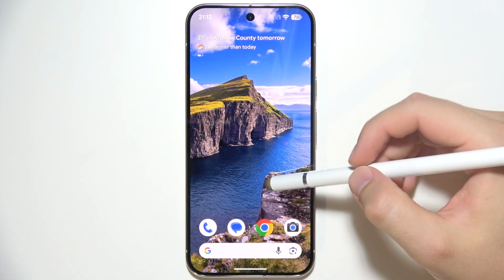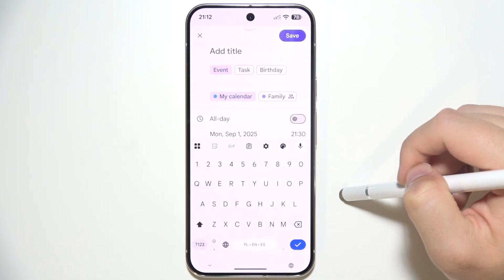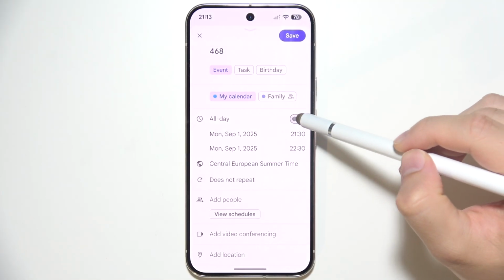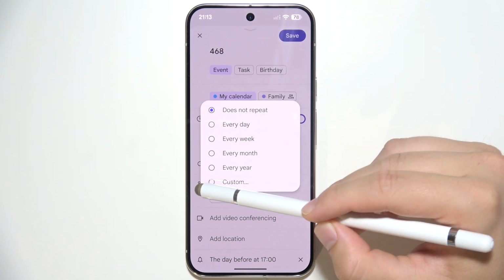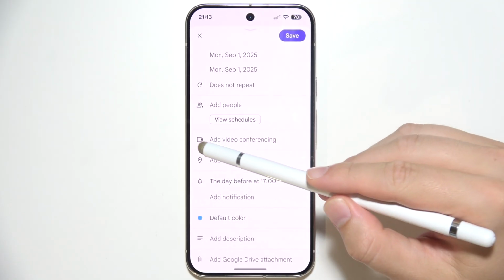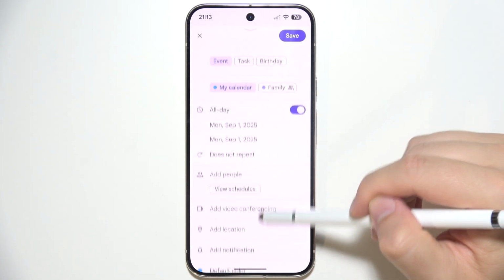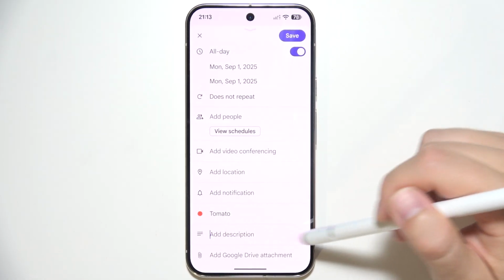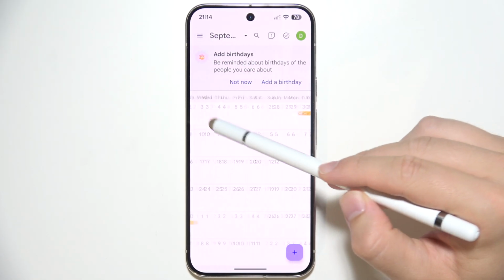Google Pixel 10 Pro: How to Add Event to Calendar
This video shows you how to add an event to the calendar on the Google Pixel 10 Pro. Using the calendar helps you stay organized and remember important dates or appointments. Learn the steps to create and manage events on your Pixel 10 Pro calendar.